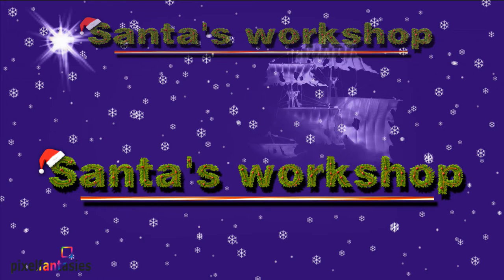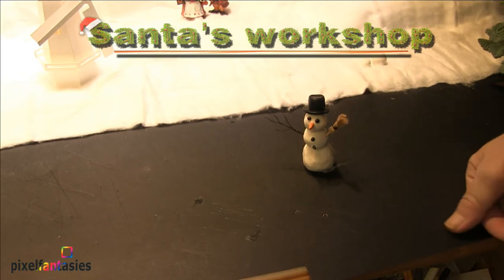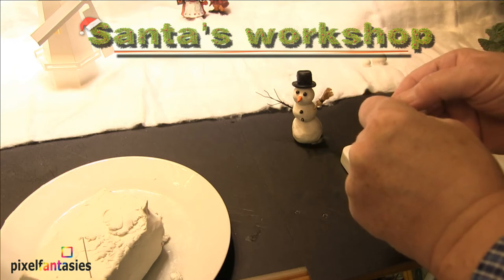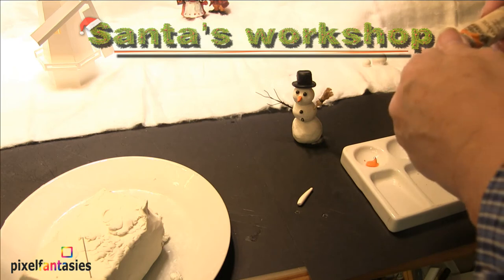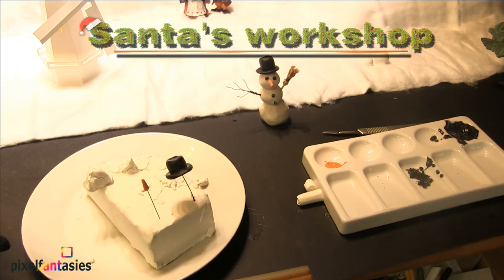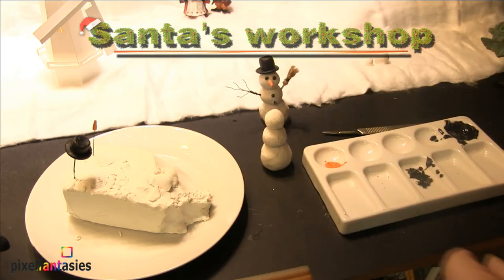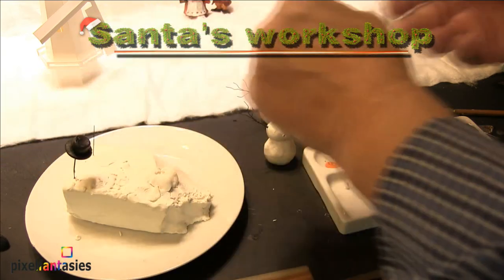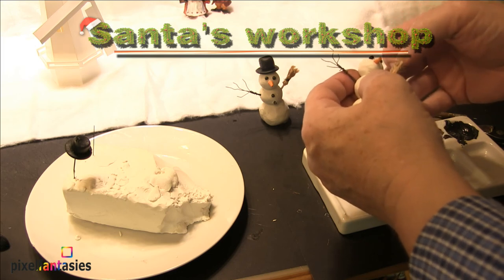Santa's workshop Episode 7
Santa's workshop is where we once a year have some Christmas fun.